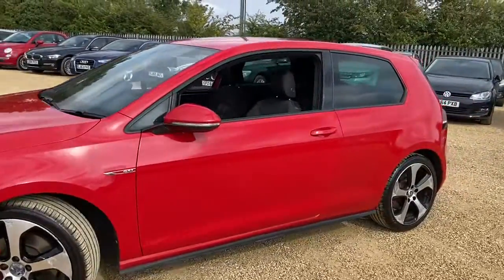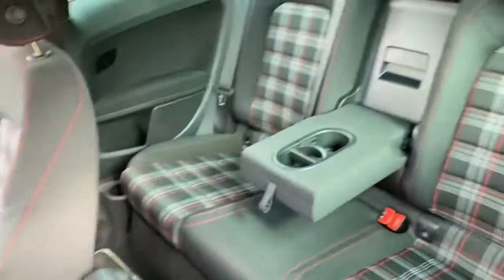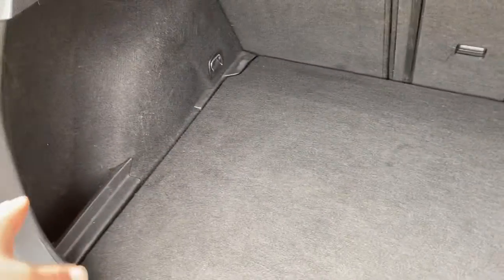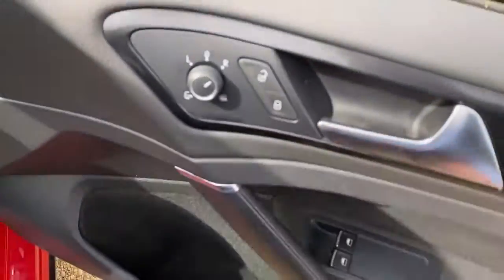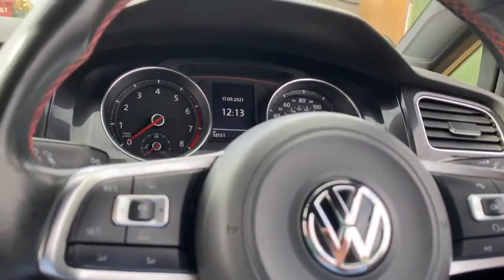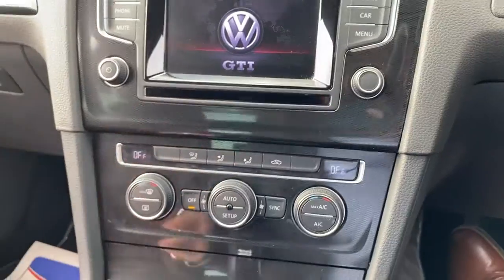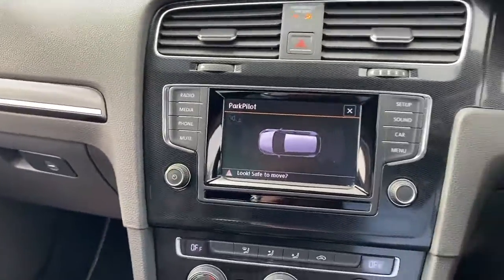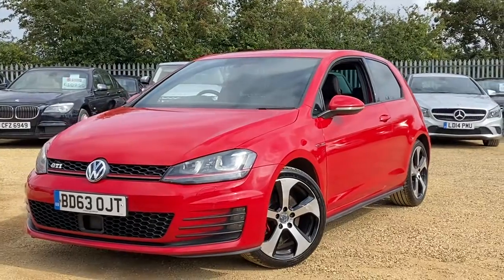2013 VOLKSWAGEN GOLF GTI 2.0L 6spd manual 3dr